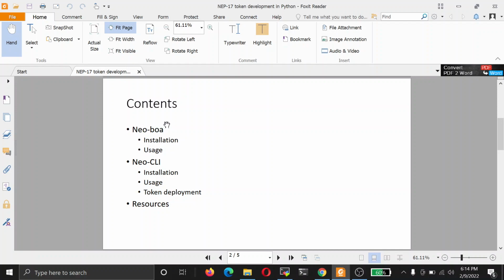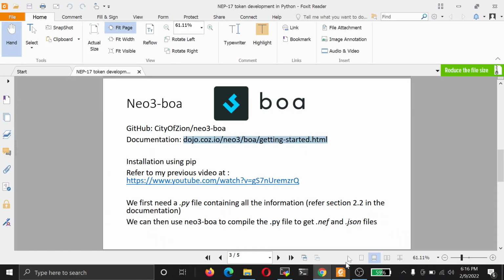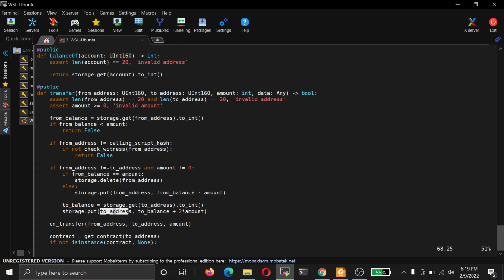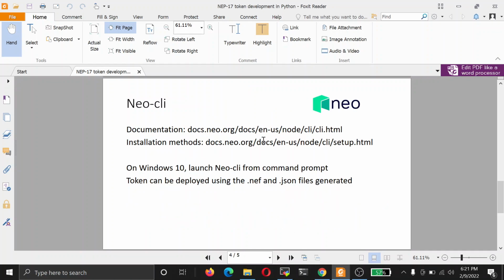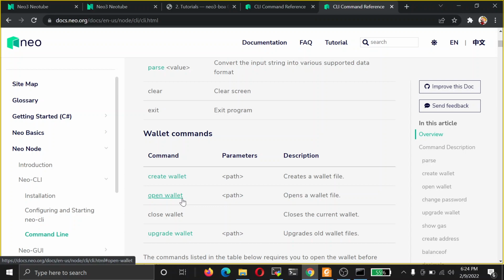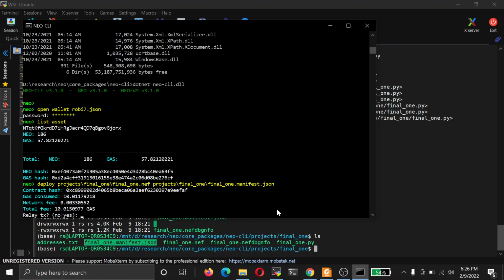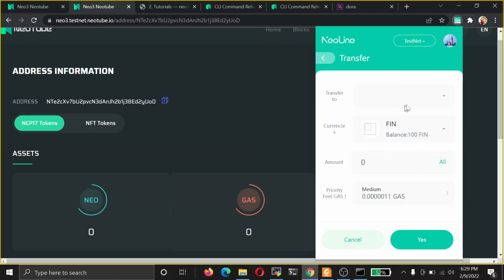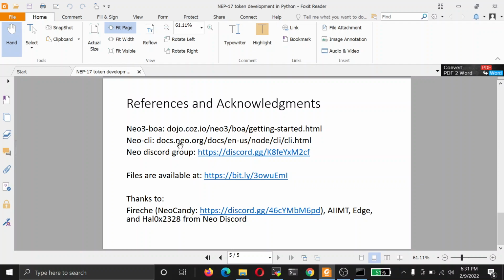NEO NEP-17 token development in Python NEO3 NEOCANDY GAS NEO NEP-17 NEP-11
This video gives a brief overview of NEP-17 token development using Python for the NEO3 blockchain. I demonstrate how to use neo3-boa for compiling Python files to generate .nef and .manifest.json files for deployment on the NEO3 blockchain. Further details on neo3-boa installation can be found
Once .nef and .manifest.json are generated, they can be deployed on the blockchain using neo-cli. I also show how to use neo-cli to connect your wallet with neo-cli and deploy your .nef and .manifest.json on the NEO3 blockchain. The final slide contains the resources that can be used to learn more about NEP-17 development using Python.
You will need GAS to deploy your contract. You can claim some free GAS tokens on the testnet using the faucet